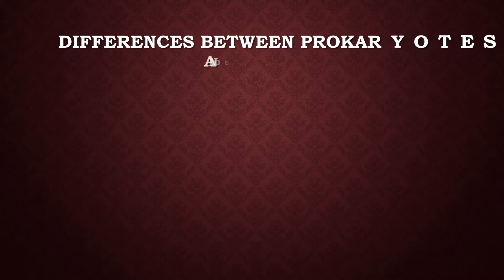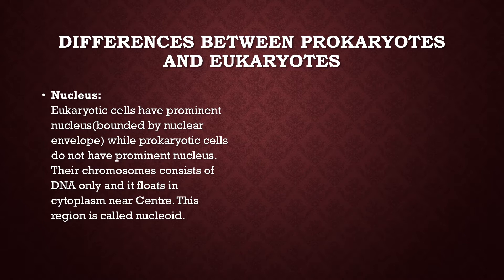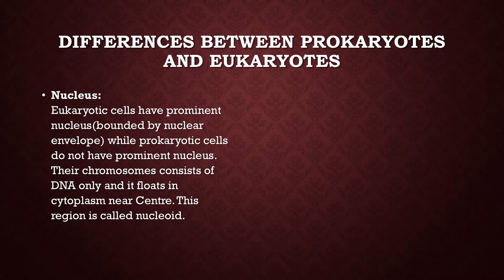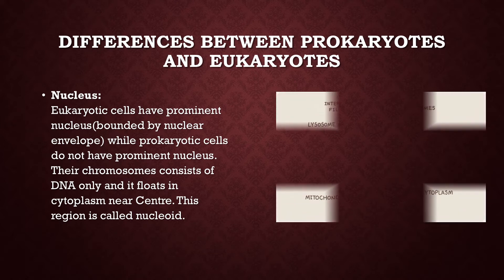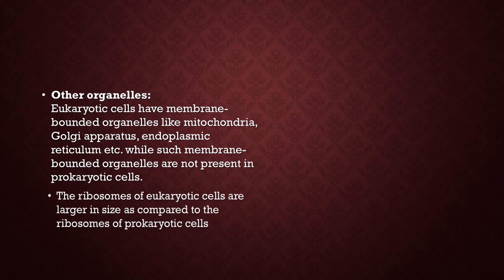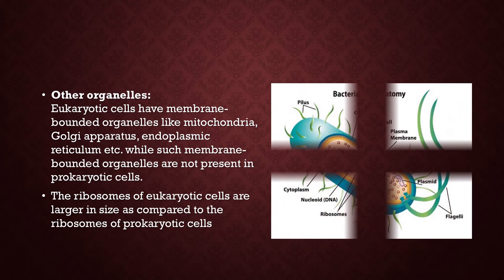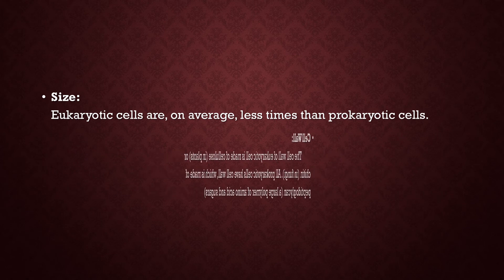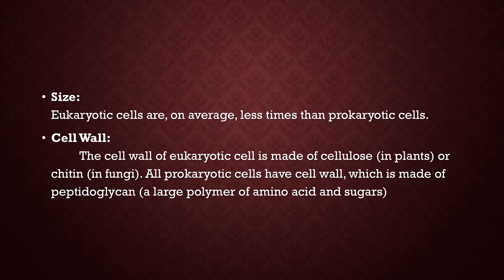Biology Chapter No. 04 (part VII) Grade 9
Introduction of Biology with M.Mehmood Sajid
Biology Class 09
Chapter no. 04 "Cells and Tissues"
Difference Between Prokaryotes and eukaryotes
This long is very important
This Topic is according to Smart Syllabus